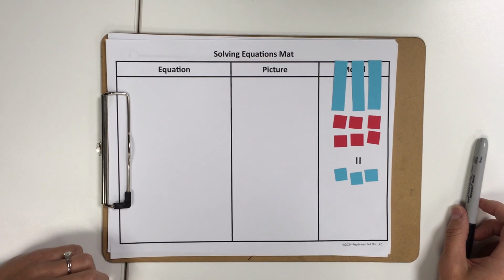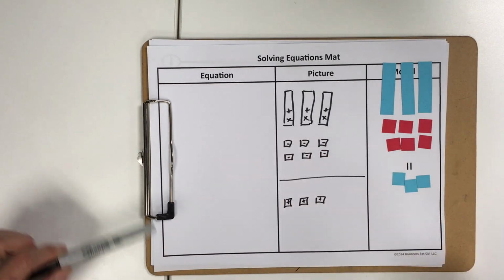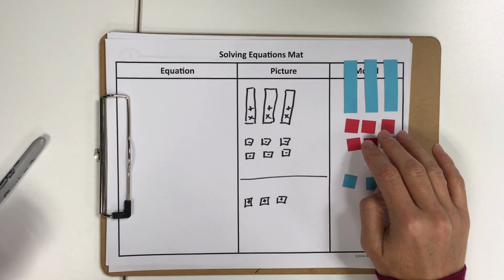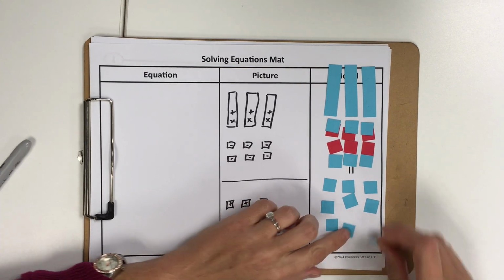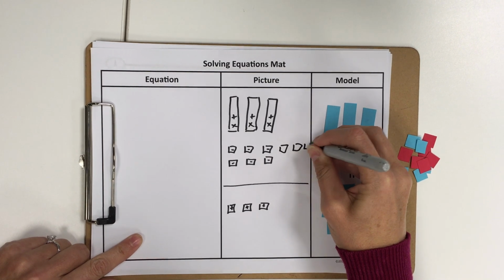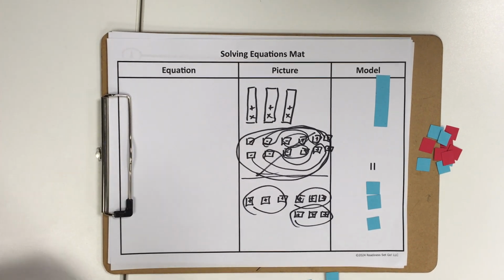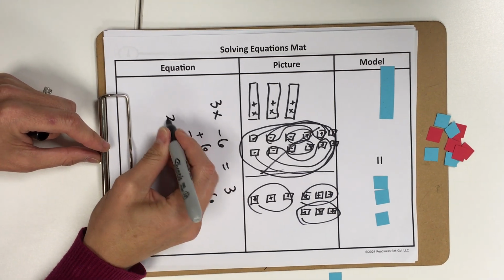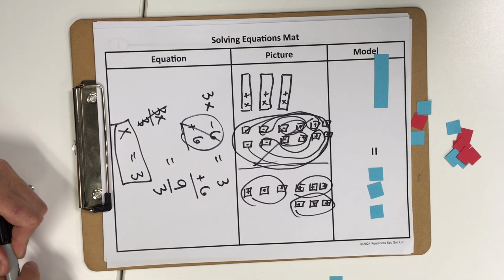Solving Two-Step Equations: Concrete, Pictorial, Abstract